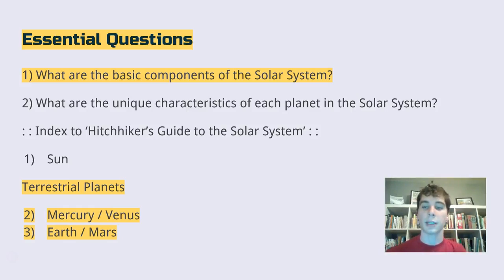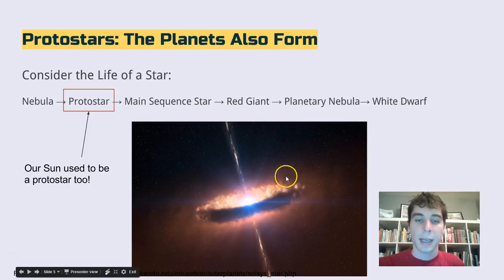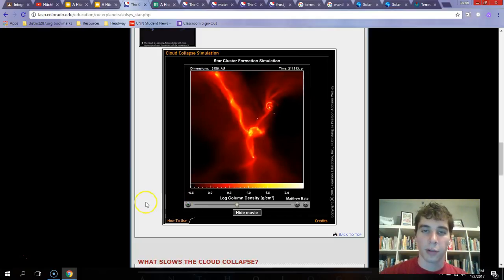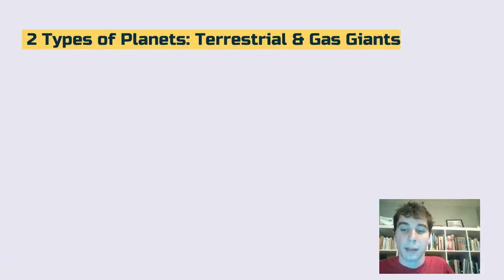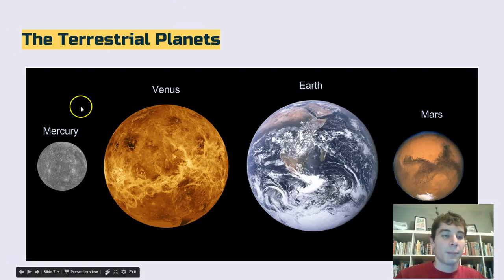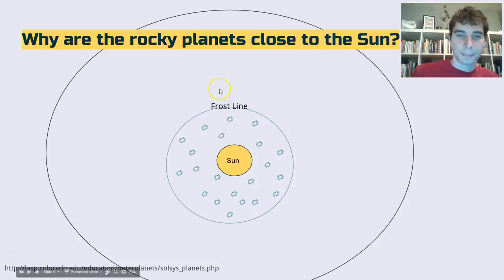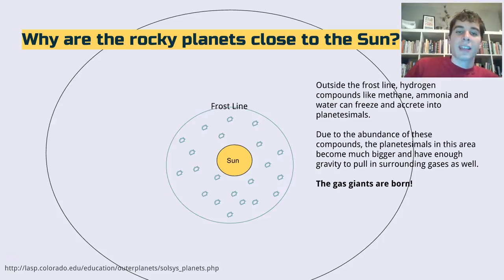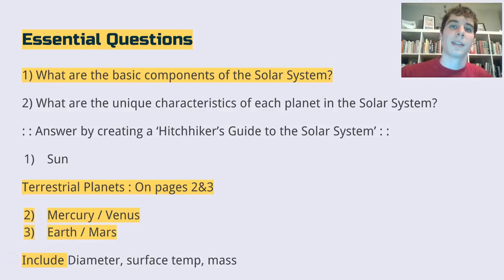Hitchhiker's Guide to the Solar System -- Lesson 2: The Wanderers Pt. 1